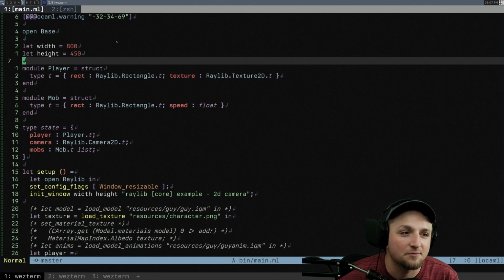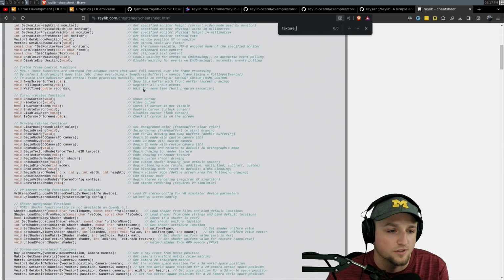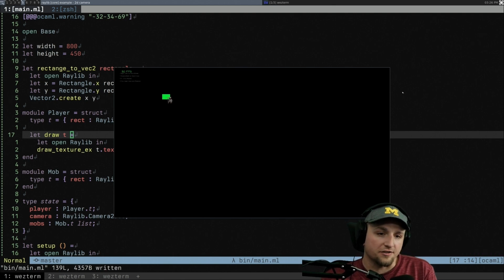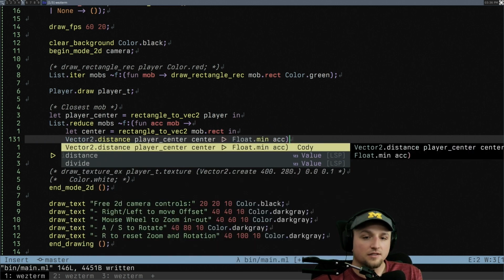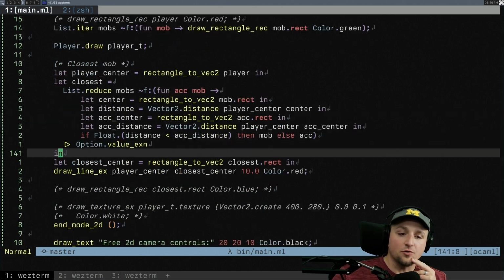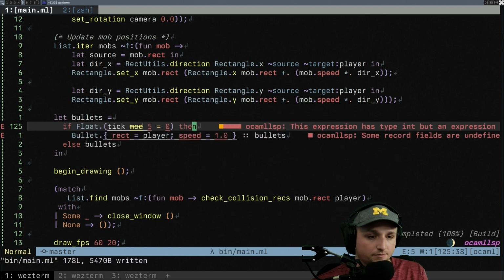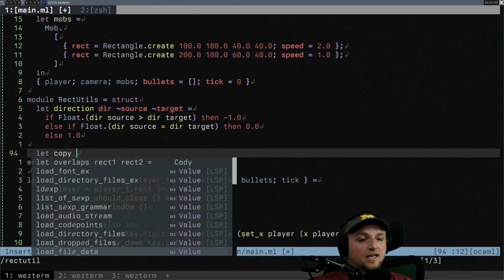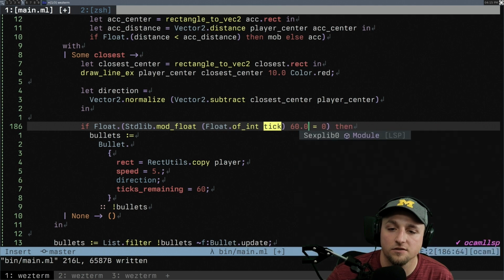Making pixels go zoom zoom - [OCaml Gamedev: Part 2]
00:00:00 Previously
00:00:49 Intro
00:02:52 Adding textures
00:22:05 Im not seeing enough movement
00:23:21 adding end game on collision
00:27:31 Calculating closest mob
00:35:41 Adding projectile
00:53:18 Remove mob on projectile collision
01:09:22 Outro